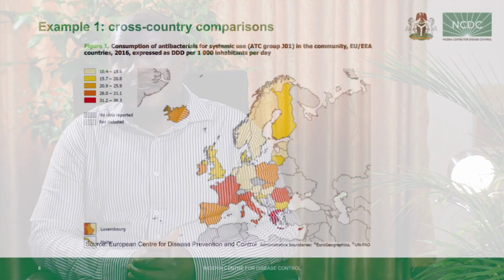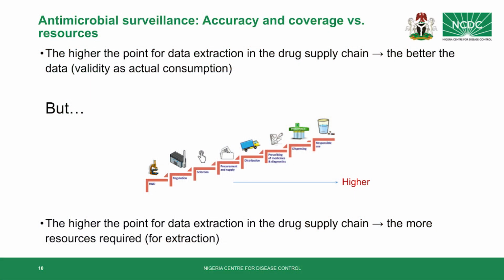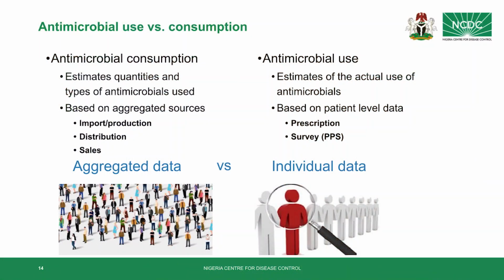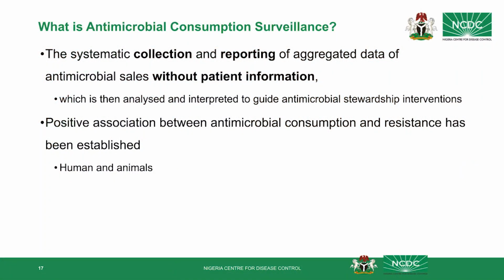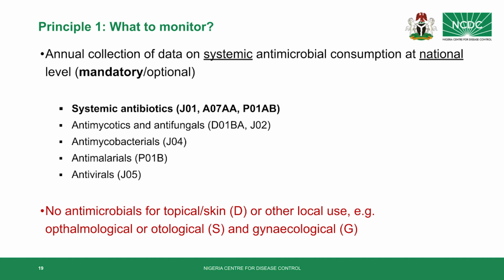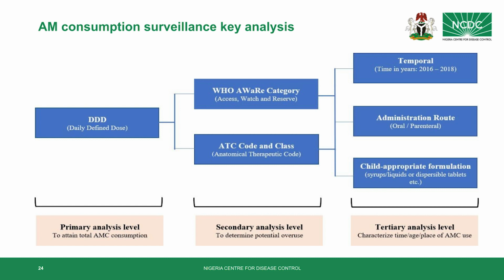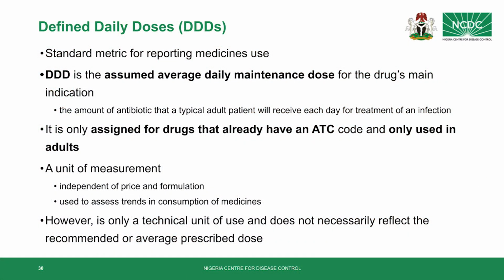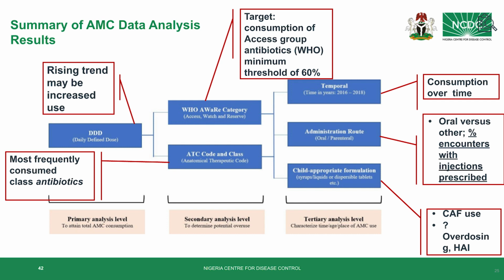Introduction to Antimicrobial Consumption Surveillance